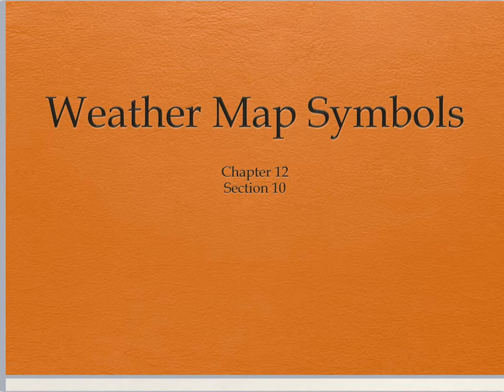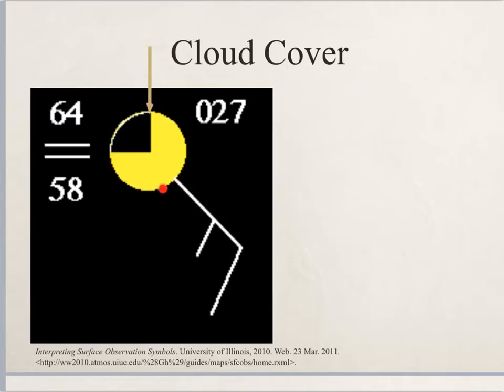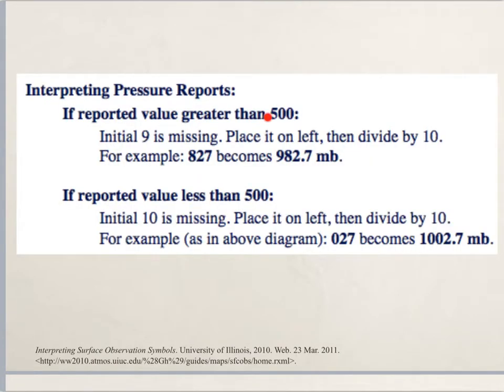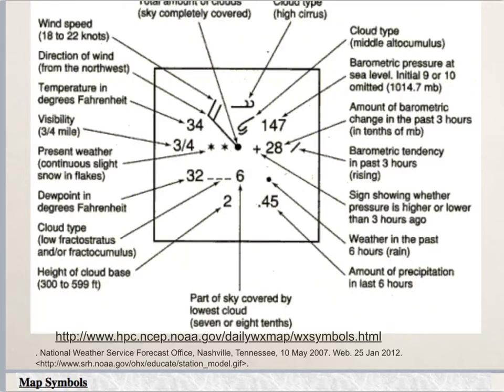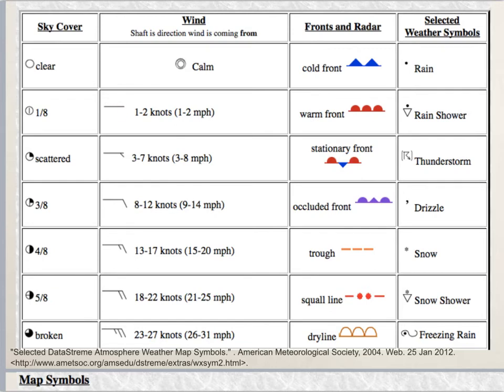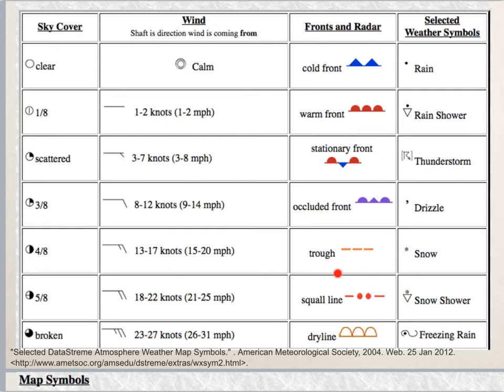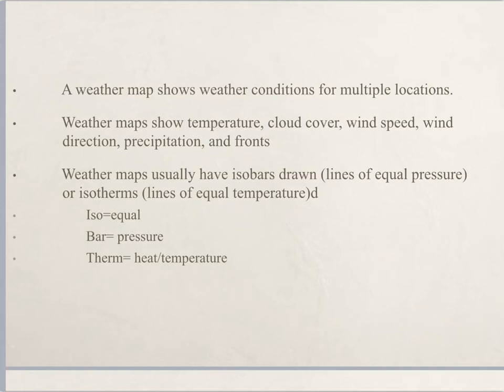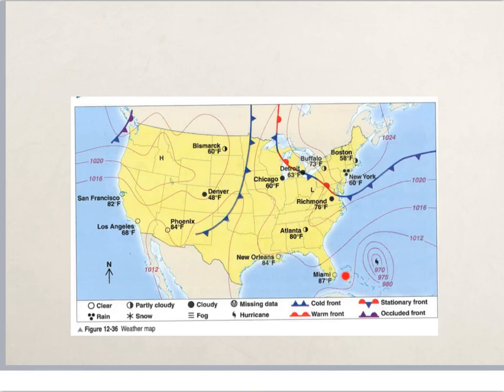Weather Map Lecture